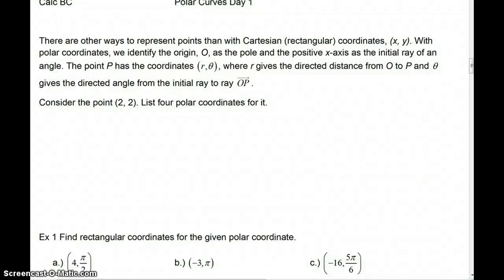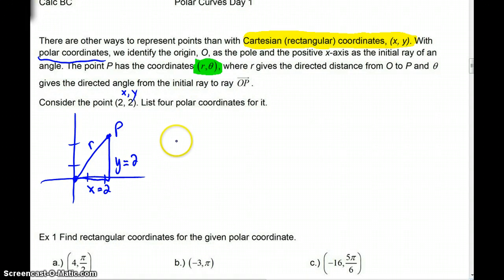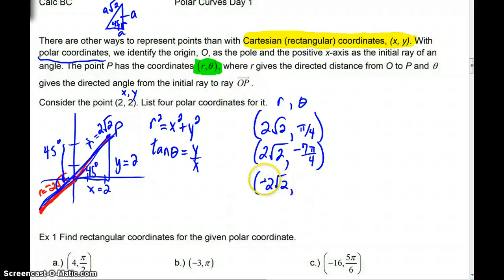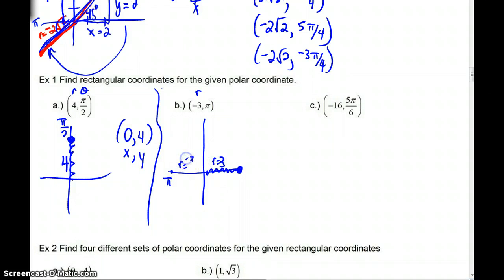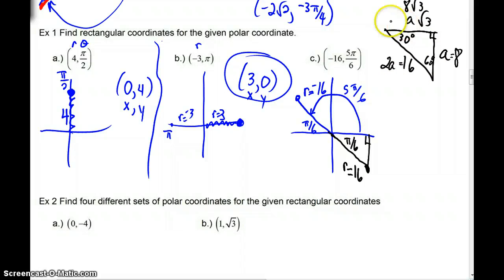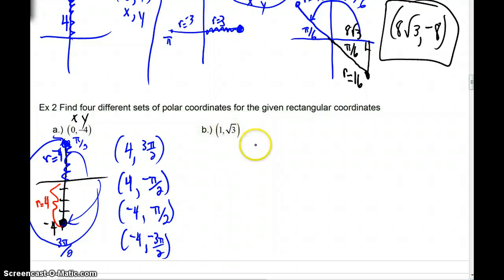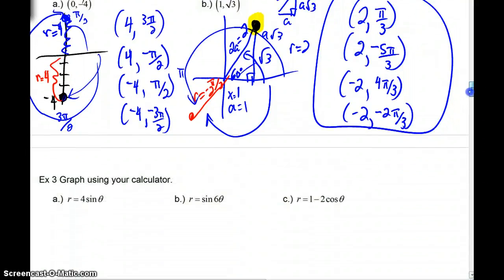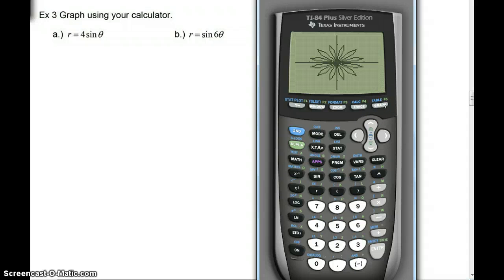Polar Curves Part 1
Examples 1 through 3